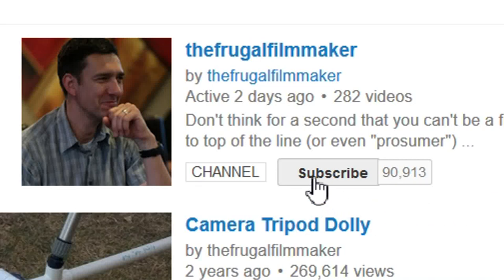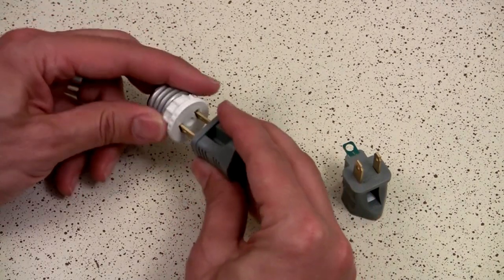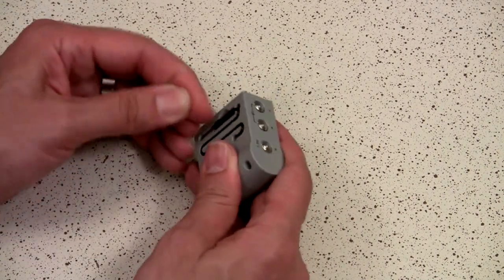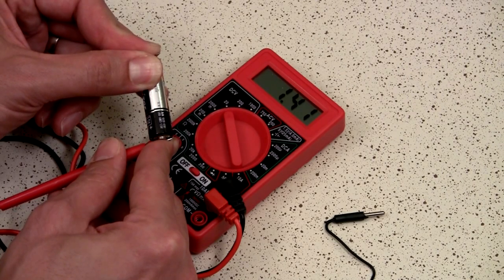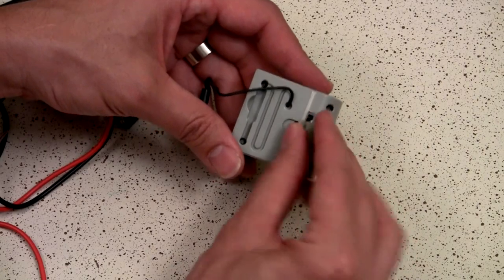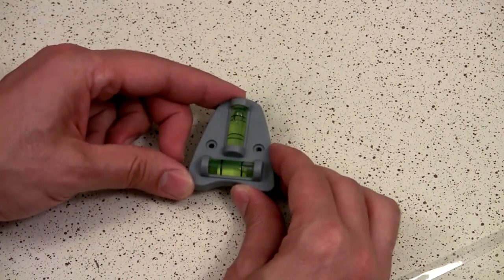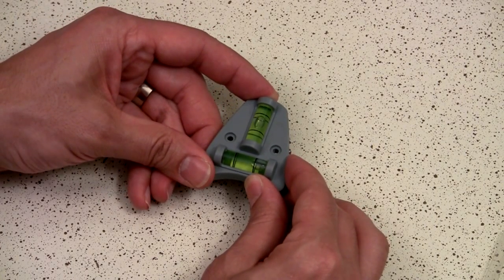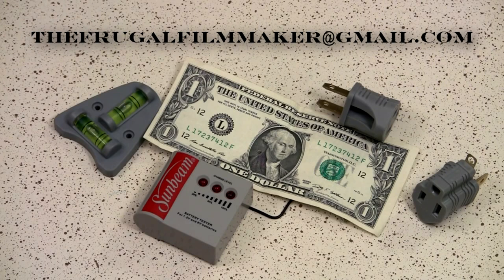$1 Budget: Adapt, Test and Bubble!